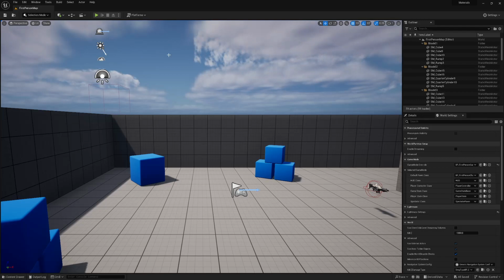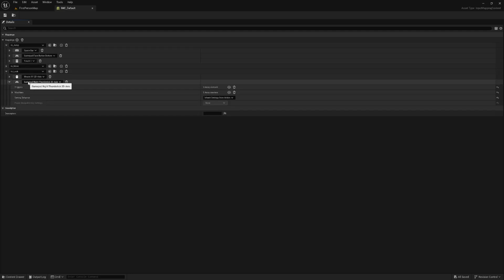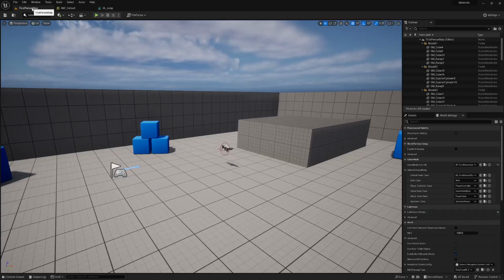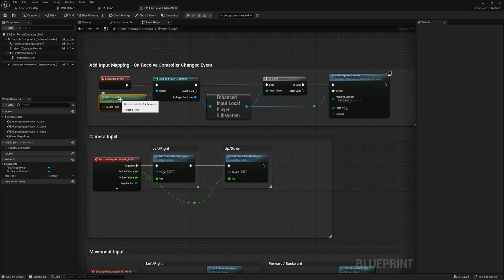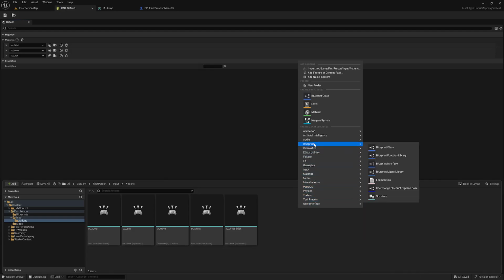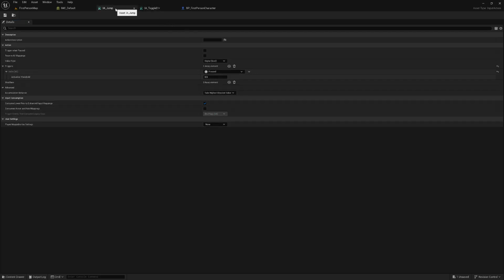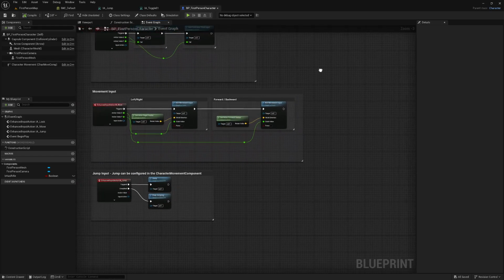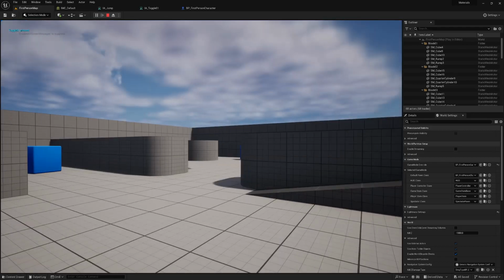Creating a Simple Toggle Input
Creating a Simple Toggle Input with the new UE5 input system